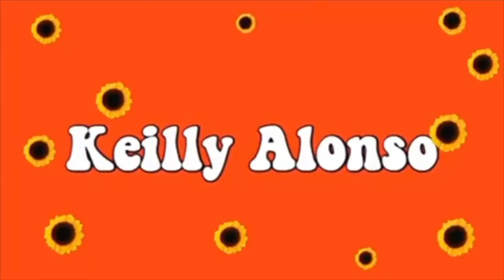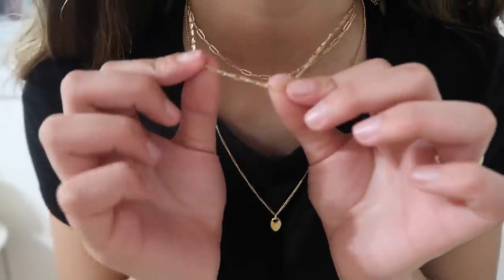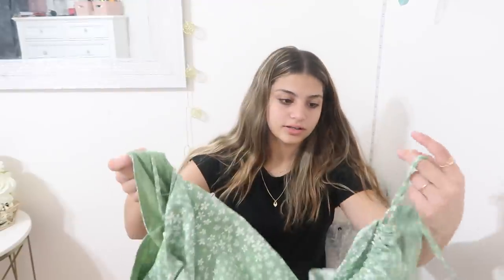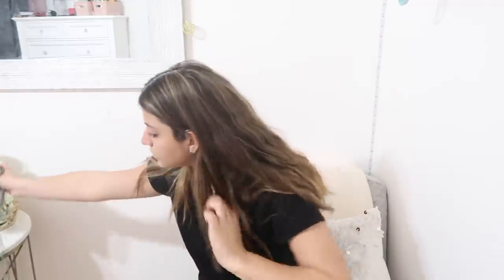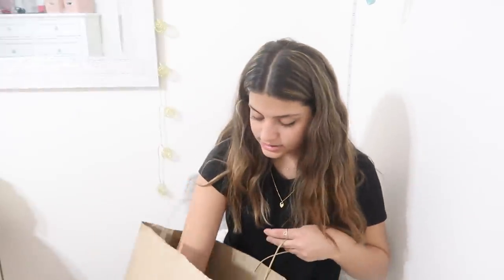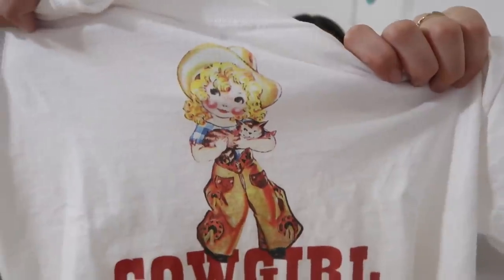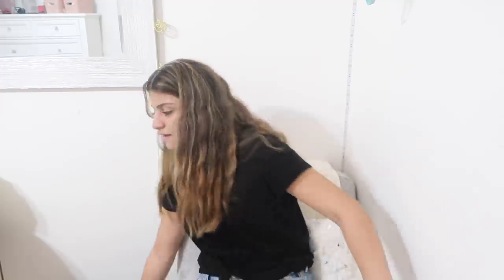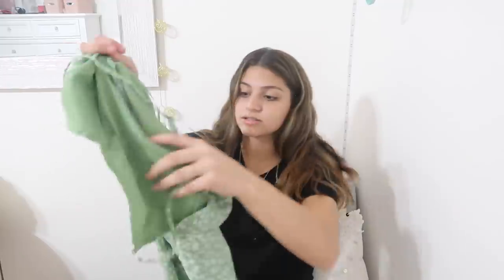HUGE PACSUN TRY ON CLOTHING HAUL /SPRING 2020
My name is keilly and I want to thank all of you for being part of my new channel ;I'l be posting every Sunday and sharing with you a little bit of my daily life .I also want to invite you to be part of my family main channel" Keilly and Kendry Adventure "

 FAMILY CHANNEL /
The K Family

1. Hope you guys enjoy!!